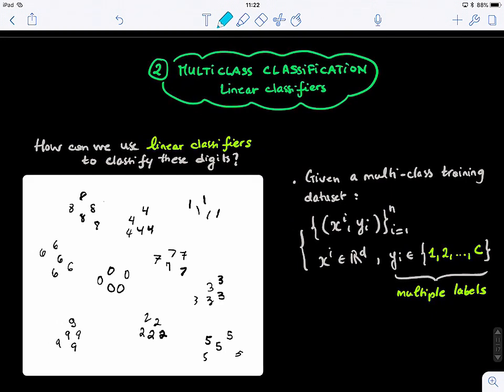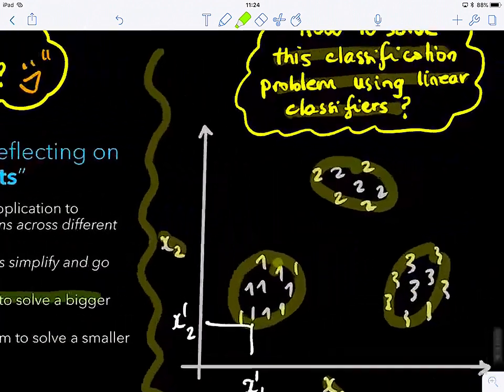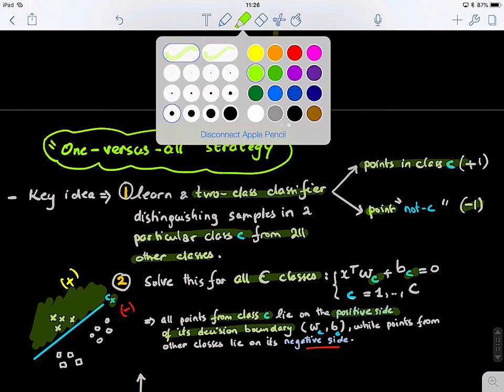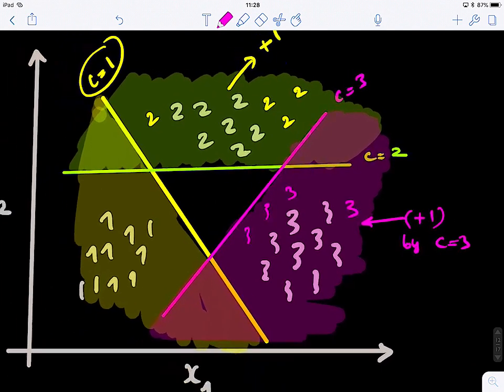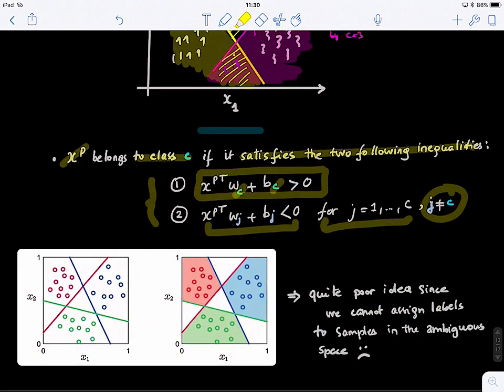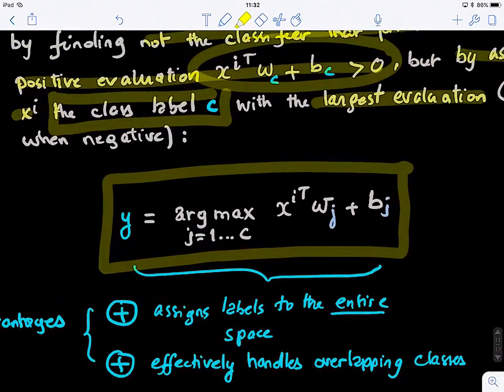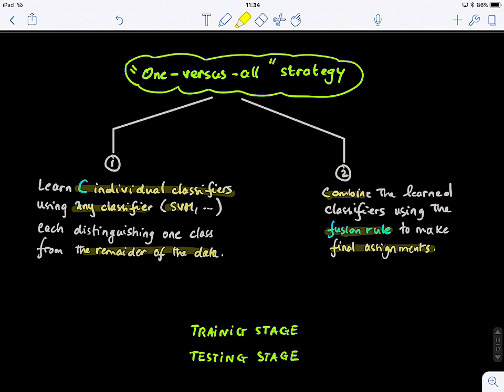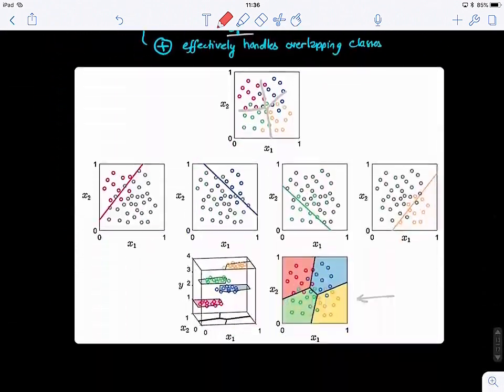Machine Learning Blink 9.4 (multi-class classification using linear classifiers)